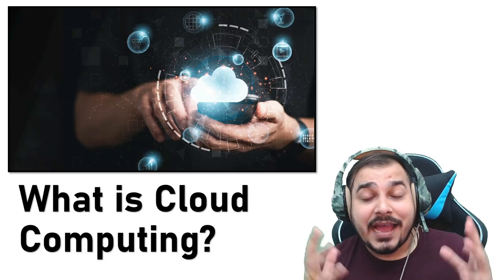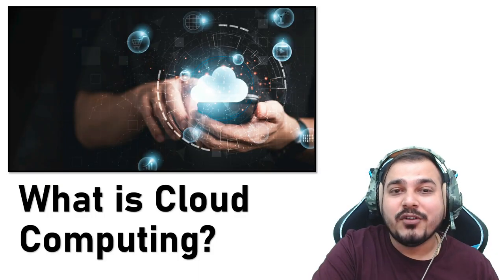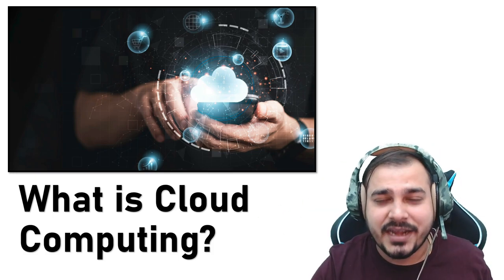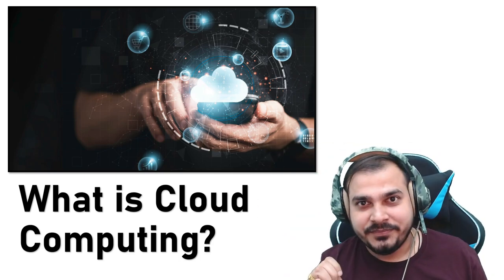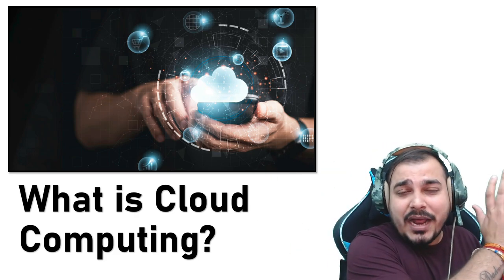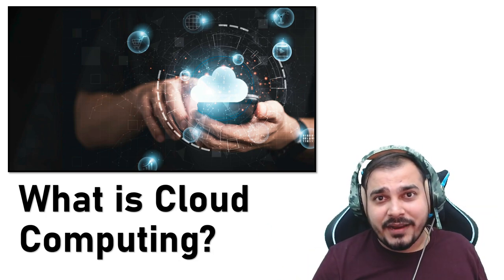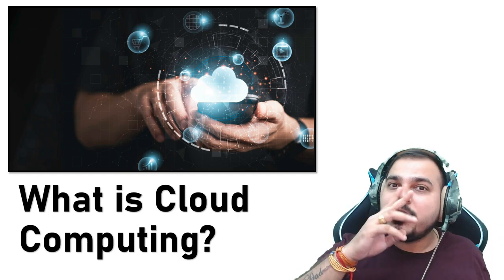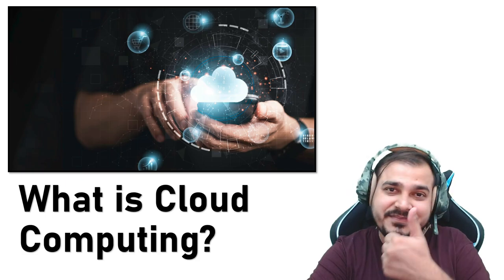What is Cloud Computing In Layman Terms